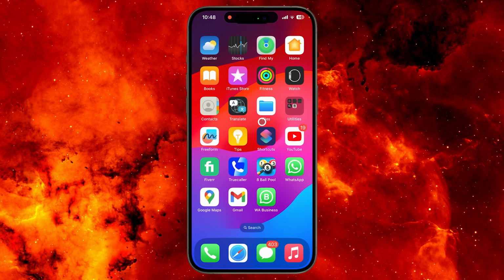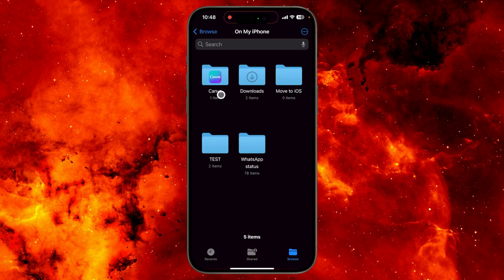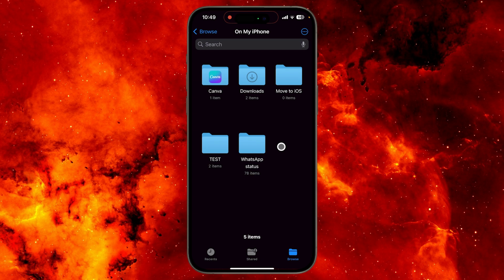How To Check Downloaded Files On iPhone